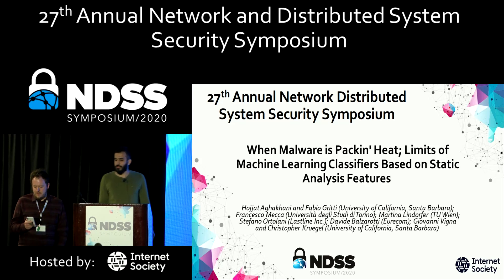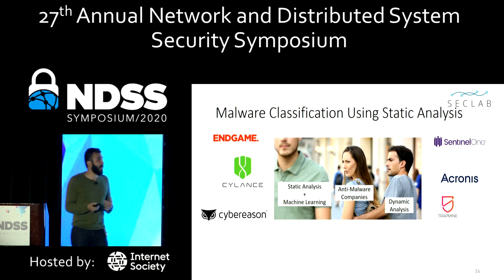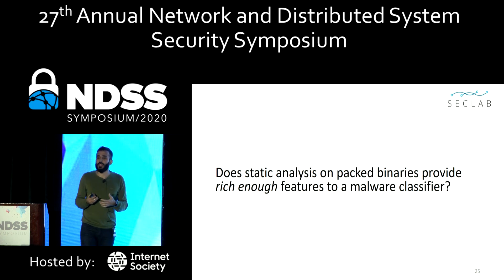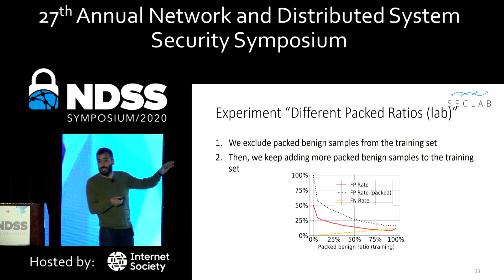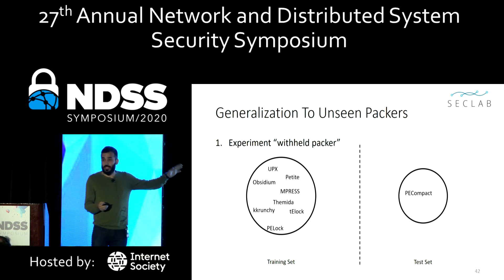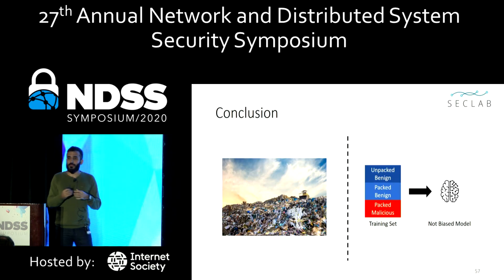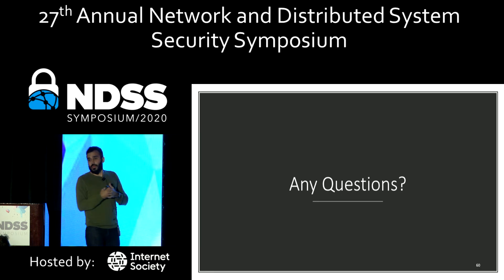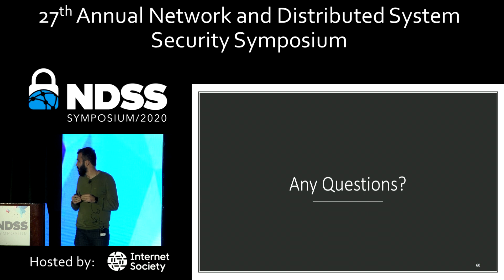NDSS 2020 Limits of Machine Learning Classifiers Based on Static Analysis Features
SESSION 9A-2 When Malware is Packin' Heat; Limits of Machine Learning Classifiers Based on Static Analysis Features

Machine learning techniques are widely used in addition to signatures and heuristics to increase the detection rate of anti-malware software, as they automate the creation of detection models, making it possible to handle an ever-increasing number of new malware samples. In order to foil the analysis of anti-malware systems and evade detection, malware uses packing and other forms of obfuscation. However, few realize that benign applications use packing and obfuscation as well, to protect intellectual property and prevent license abuse.

In this paper, we study how machine learning based on static analysis features operates on packed samples. Malware researchers have often assumed that packing would prevent machine learning techniques from building effective classifiers. However, both industry and academia have published results that show that machine-learning-based classifiers can achieve good detection rates, leading many experts to think that classifiers are simply detecting the fact that a sample is packed, as packing is more prevalent in malicious samples. We show that, different from what is commonly assumed, packers do preserve some information when packing programs that is “useful” for malware classification. However, this information does not necessarily capture the sample’s behavior. We demonstrate that the signals extracted from packed executables are not rich enough for machine-learning-based models to (1) generalize their knowledge to operate on unseen packers, and (2) be robust against adversarial examples. We also show that a naïve application of machine learning techniques results in a substantial number of false positives, which, in turn, might have resulted in incorrect labeling of ground-truth data used in past work.

SLIDES

AUTHORS
Hojjat Aghakhani (University of California, Santa Barbara)
Fabio Gritti (University of California, Santa Barbara)
Francesco Mecca (Università degli Studi di Torino)
Martina Lindorfer (TU Wien)
Stefano Ortolani (Lastline Inc.)
Davide Balzarotti (Eurecom)
Giovanni Vigna (University of California, Santa Barbara)
Christopher Kruegel (University of California, Santa Barbara)